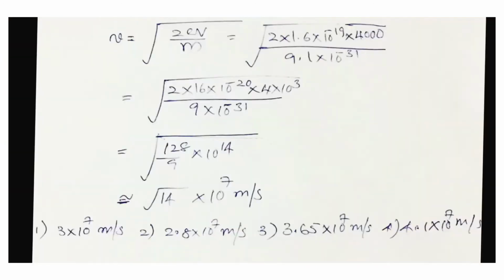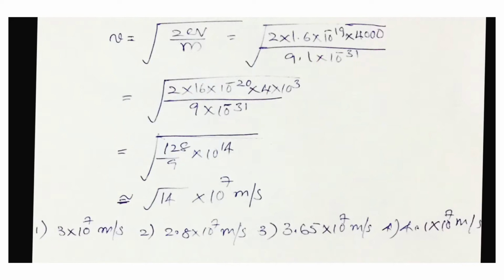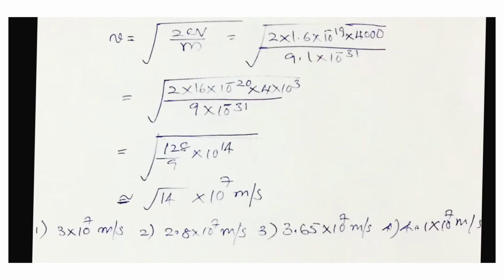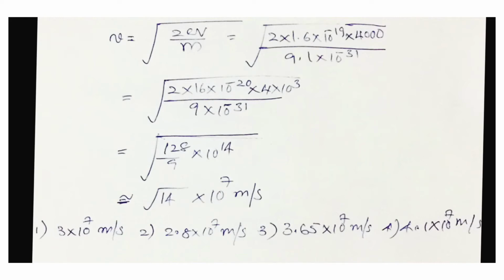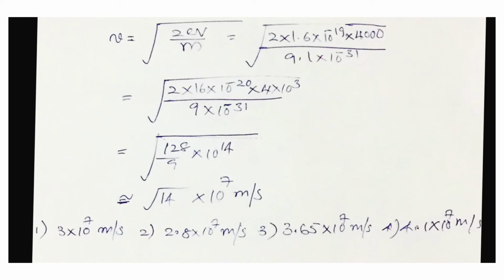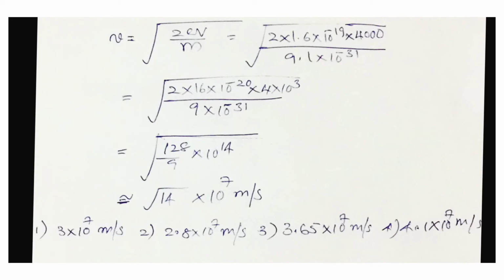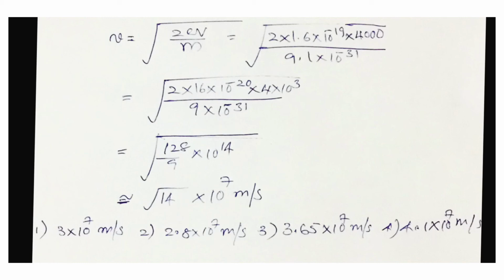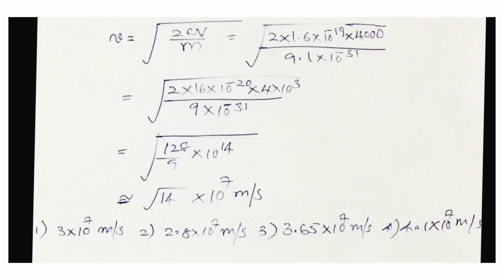Physics:Concepts/Tips for NEET/JEE etc.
The speaker offers a simple procedure to simplify larger fractions with higher powers of ten and under square roots.Such fractions are generally seen in many chapters such as electrostatics, current electricity, moving charges and magnetism etc.The procedure is explained with an example which is a type of commonly seen question.